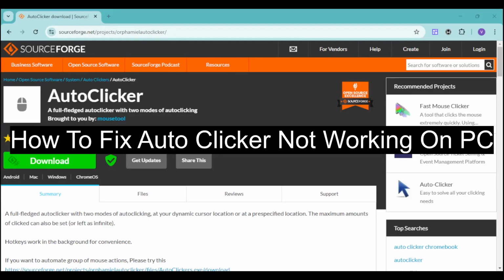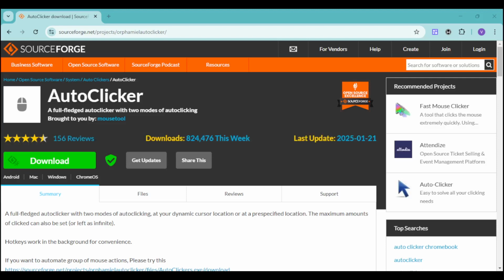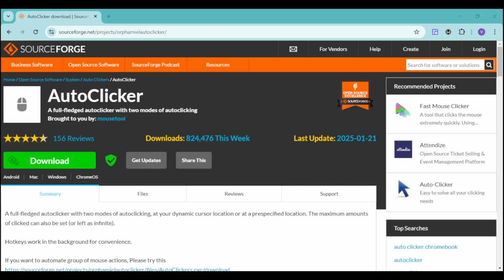HOW TO FIX AN AUTO CLICKER ON PC NOT WORKING 2025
🖱️ HOW TO FIX AN AUTO CLICKER ON PC NOT WORKING (2025) | TROUBLESHOOTING GUIDE 💻
Struggling with an auto clicker that’s not working on your PC in 2025? In this video, we’ll show you the best solutions to get your auto clicker back up and running smoothly so you can automate those clicks without issues.

🔥 What You'll Learn in This Video:
✅ Common reasons why your auto clicker might not be working.
✅ How to troubleshoot and fix the most common issues with auto clickers.
✅ Checking compatibility with your operating system and software.
✅ How to update or reinstall your auto clicker program.
✅ Tips for adjusting settings to ensure it functions correctly.